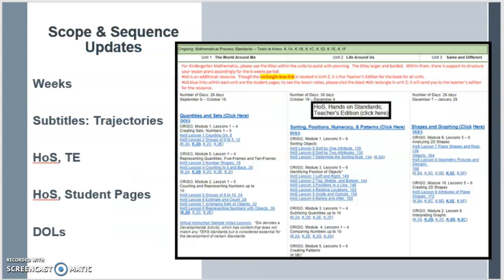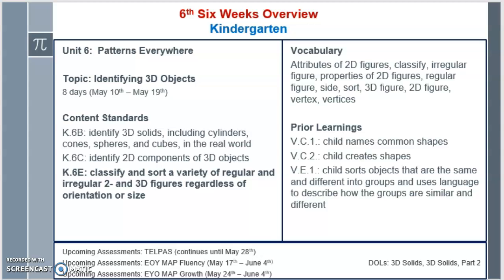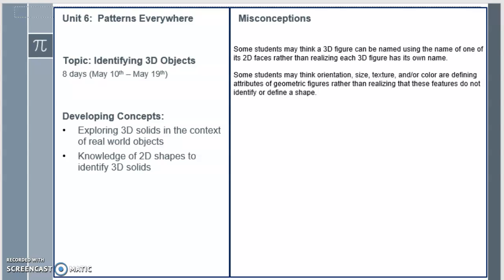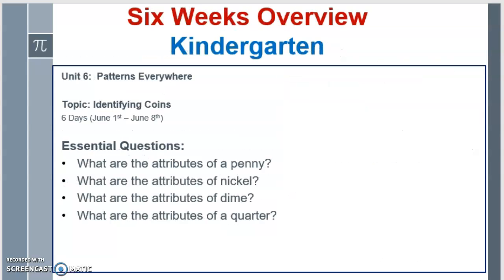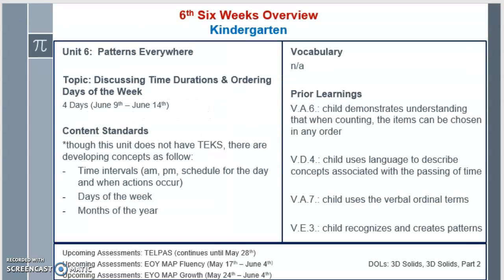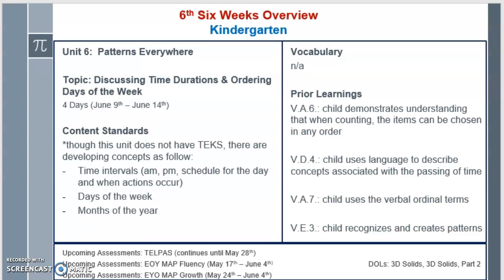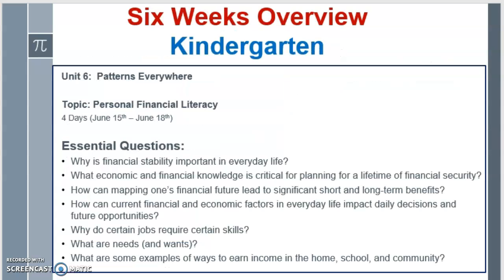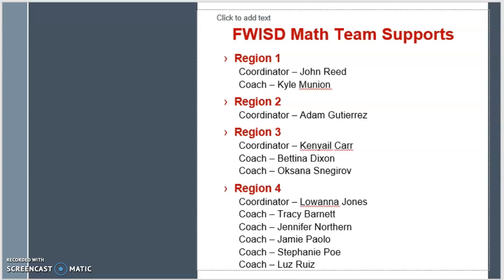K CC 6th6Weeks